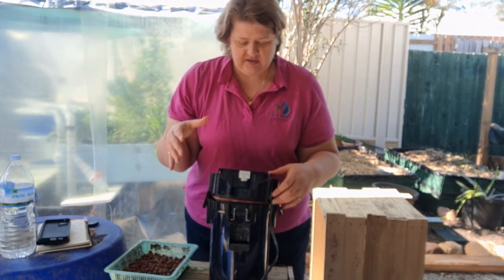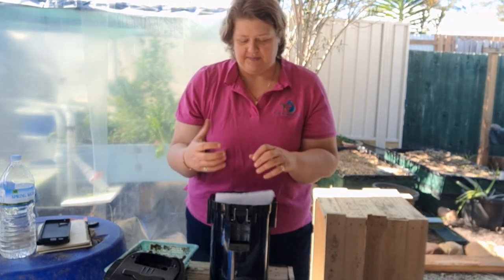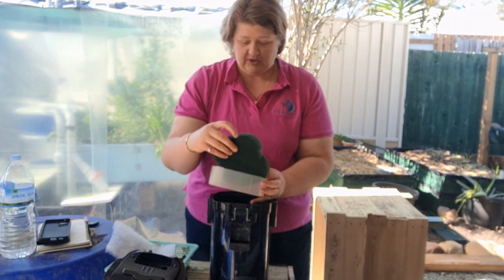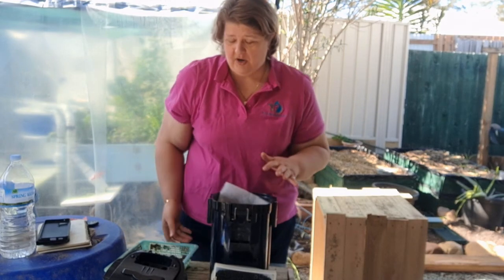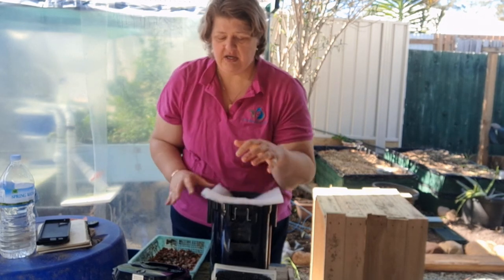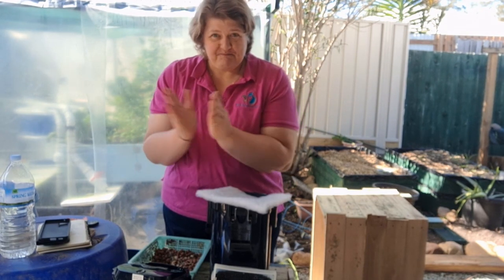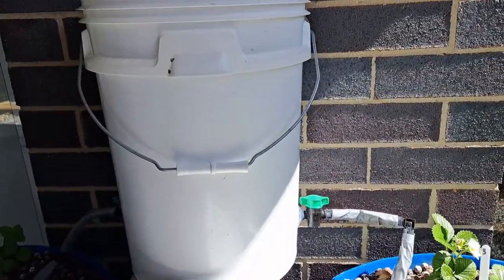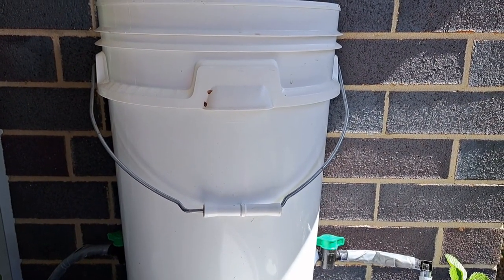What Filter Do I need For Aquaponics? Get it Right the First Time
Filters are critical within aquaponics and they impact the success or failure of our system.

The KEY to our aquaponics system is the bacteria. This is what makes it an ecosystem.

How to manage how ecosystem comes down to the different types of filtration that we have.

Without both Mechanical and Biological Filtration, our aquaponics ecosystems will fail.

This video shows you both, helping you to understand the importance, and then shows you how to implement.

💦💦 FREE Stuff 💦💦

🐟 For your FREE Aquaponics Essentials COURSE helps you to identify what type of system will work best for you as well as the key PARTS needed + what your NEXT steps are.

Want your BLUEPRINT to build your own small aquaponics system that fits in a courtyard? Everything you need to know from START TO FINISH to build, run and maintain your aquaponics system, I've got you covered.   🌿 🍃

No more surfing through YouTube to try and put the pieces together, and missing things ~ it's all here, made SIMPLE for you

🐟  I've gotten my writing groove on, and with the intention to simplify aquaponics and make it clear and easy to understand, I've broken it all down in various books in case you are someone who understands by reading better. Check them out here:

💦💦 Connect in Other Ways 💦💦
🐟  I love being silly, playful and entertaining on reels, as well as giving regular info and tips both written and video. Catch up with me here:    🌿 🍃